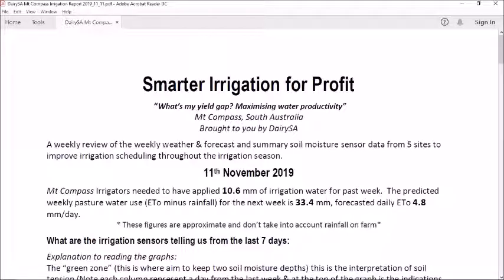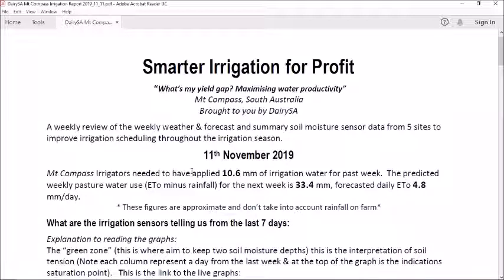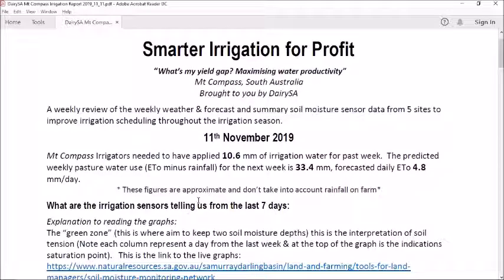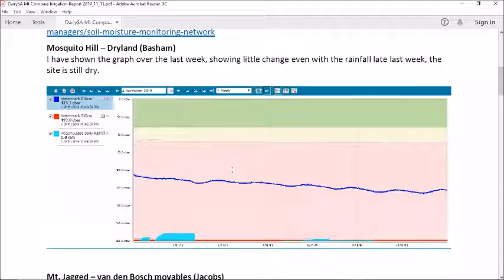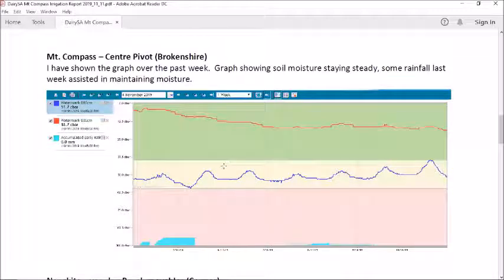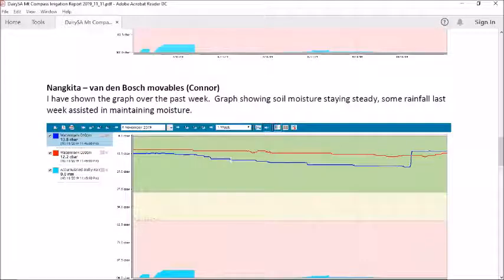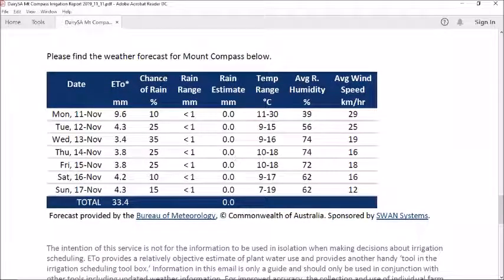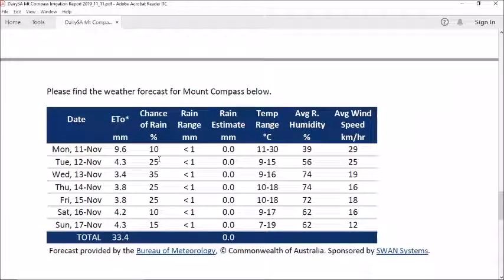Smarter Irrigation Mt Compass - 11th November 2019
Smarter Irrigation for Profit
“What’s my yield gap? Maximising water productivity”
South East, South Australia
A weekly review of the weekly weather & forecast and summary soil moisture sensor data from 3 sites to improve irrigation scheduling throughout the irrigation season.